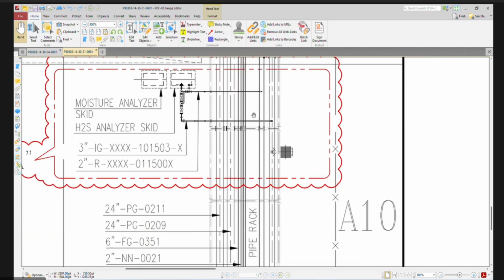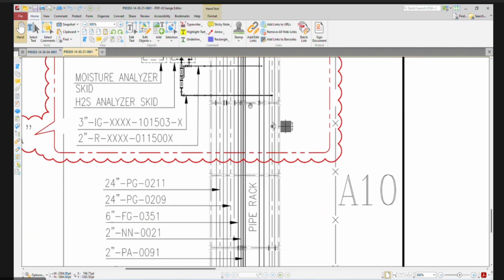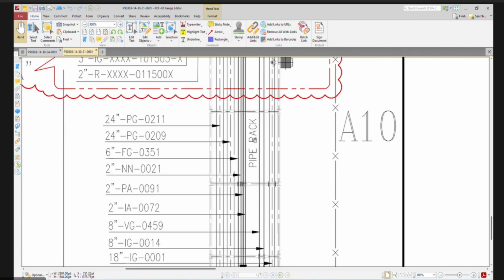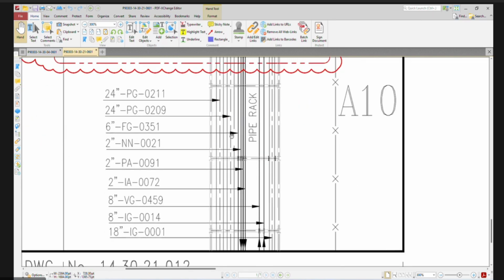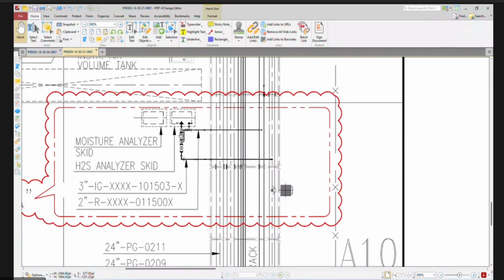Constructability Review Workshop | Constructability Review Workshop- (4) | Part 3 | IITC